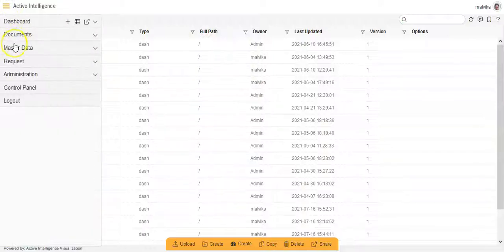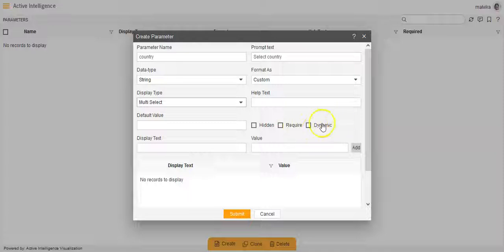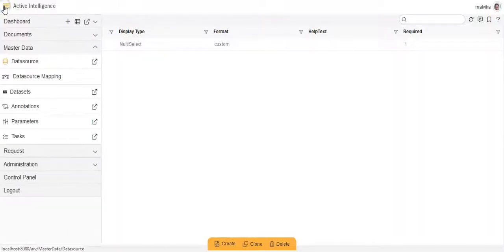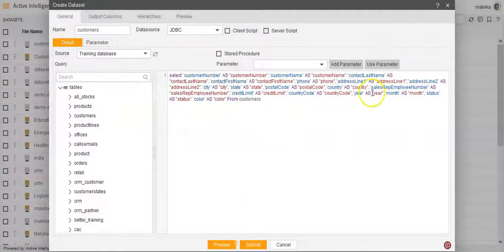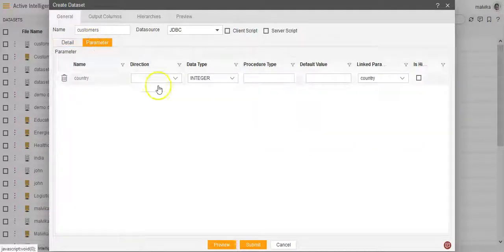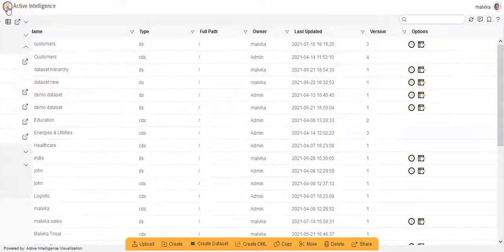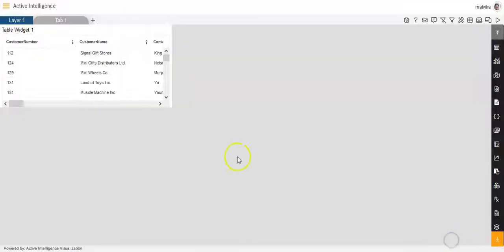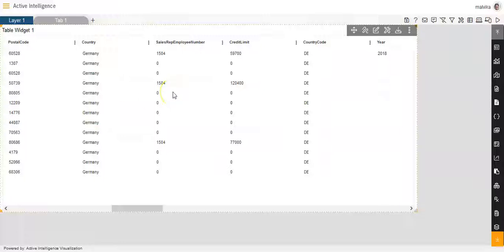How to create parameter in the dashboard in AIV.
In this video, I will be giving the demo of how to create parameter, apply parameter on dataset and create visualizations from that dataset